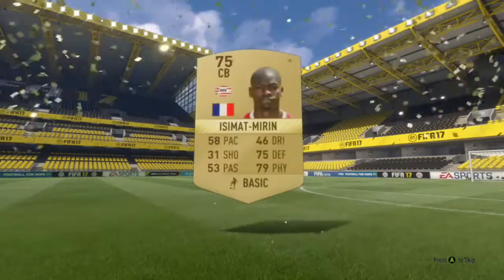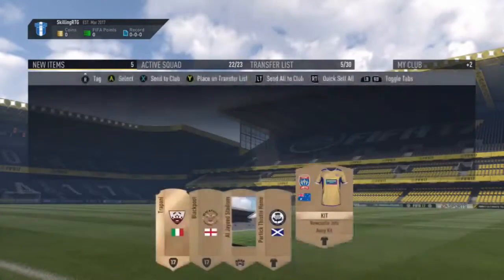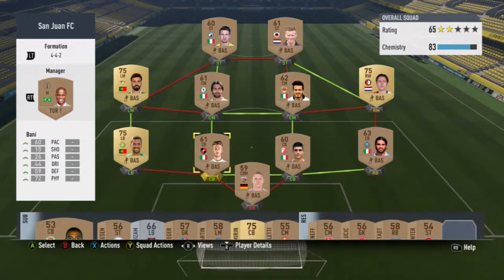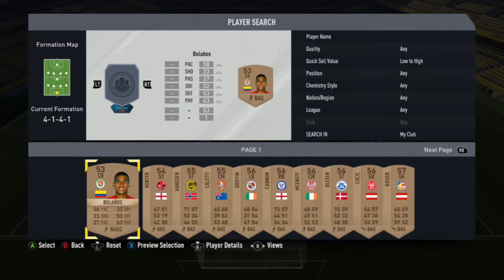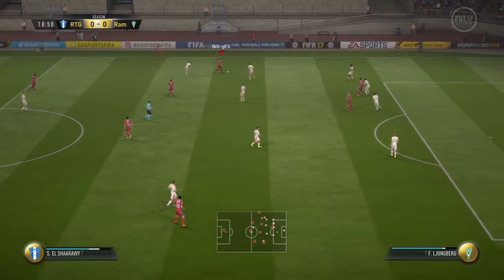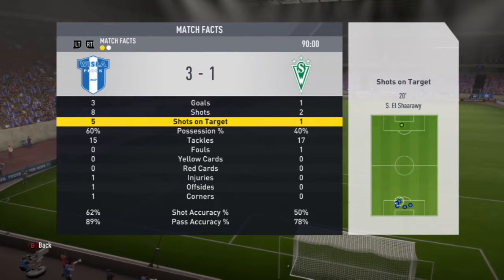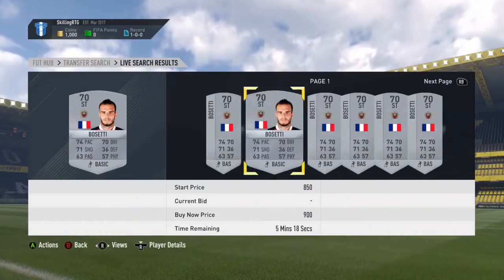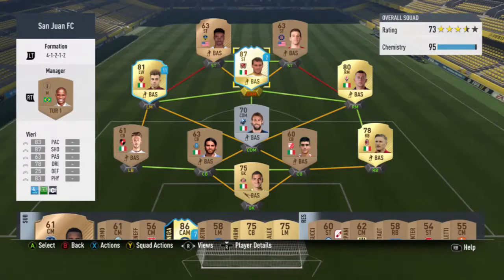FIFA 17: Skilling Road To Glory #1 "Completing Manager Tasks"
Welcome to the first episode of my FIFA 17 Road To Glory. In this series I will be trying to make the best team possible without spending any money on the game. If you enjoyed this video and want to see episode 2 can we smash 20 likes?